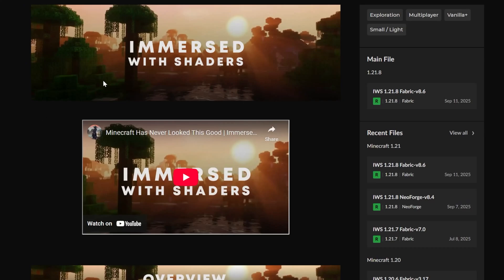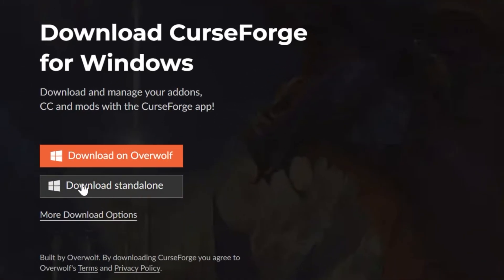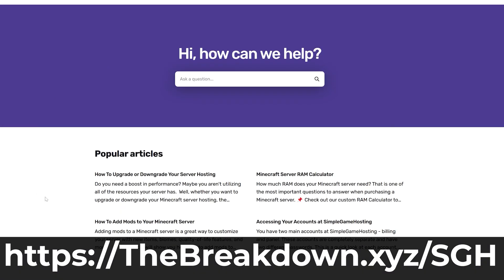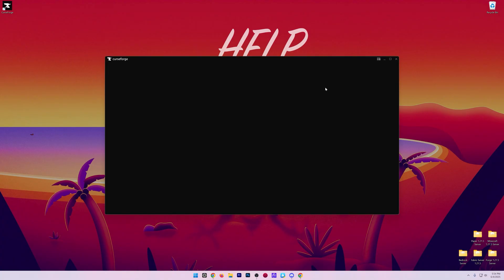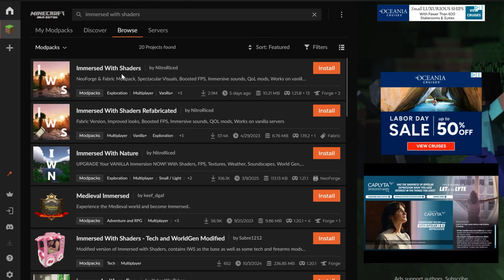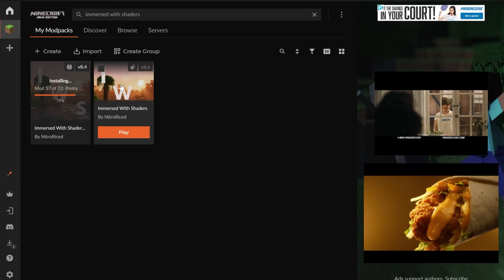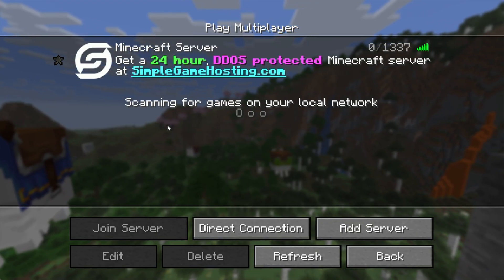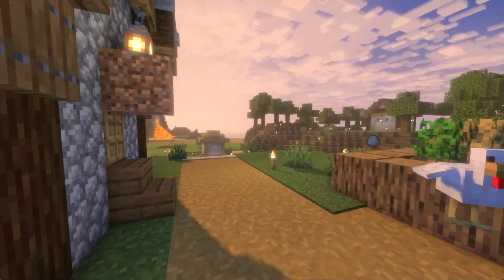How To Get The Immersed With Shaders Modpack in Minecraft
Learn how to download and install the Immersed with Shaders modpack and start playing Minecraft with shaders in minutes.

Start a Minecraft server for you and your friends quickly and easily at SimpleGameHosting!

About this video: The Immersed with Shaders modpack is a great way to try shaders. It automatically installs shaders as well as adds in a bunch of quality of life mods. There are also NeoForge and Fabric versions. The goal of Immersed with Shaders is that it can be a basis to add mods to and having amazing visuals already setup from the beginning.

To get Immersed with Shaders, you will need to download the CurseForge modpack. After it is downloaded, you install CurseForge just like any other app.

With the CurseForge App open, click on Minecraft, confirm to get it ready, and you will land on the My Modpacks tab. Search for “Immersed with Shaders” at the top, and click on it. Go to “Versions”, and you will be able to see the NeoForge and Fabric versions. Click the install button next to the version you want.

Immersed with Shaders will now install! Hover over this and click the Play button. The Minecraft Launcher will open. You will need to login, and then, Play Minecraft just like you normally would. It will open up with Immersed with Shaders.

Now, to actually activate shaders, go to Options, Video Settings, Shaders in the top. Click on a shader pack and click Apply. You can easily switch shader packs if you want to try others as the modpack has a few different ones installed from the start.

With that being said, you now know how to get the Immersed Shaders modpack in Minecraft. Thanks in advance!